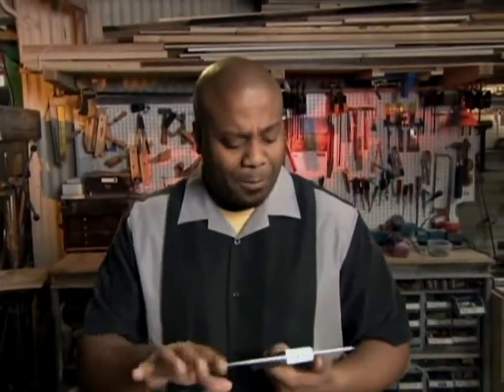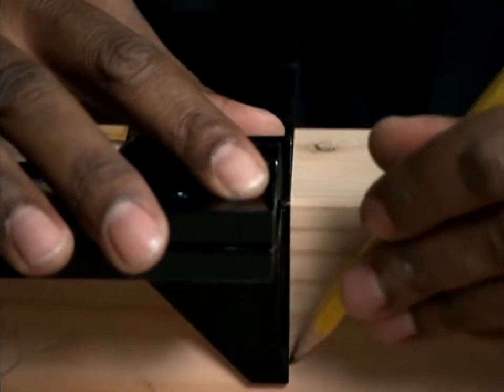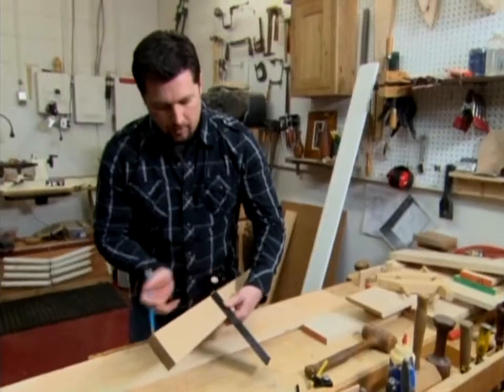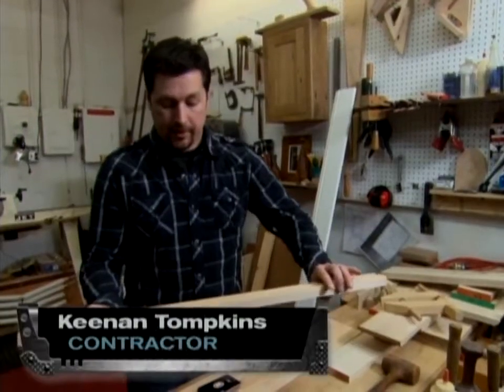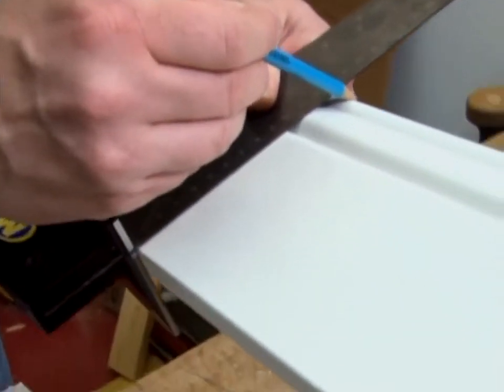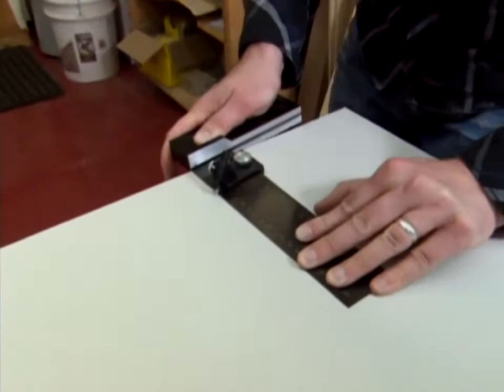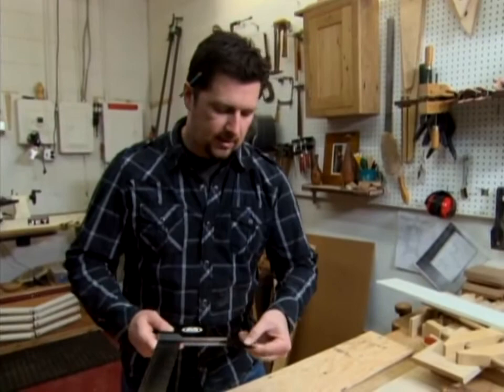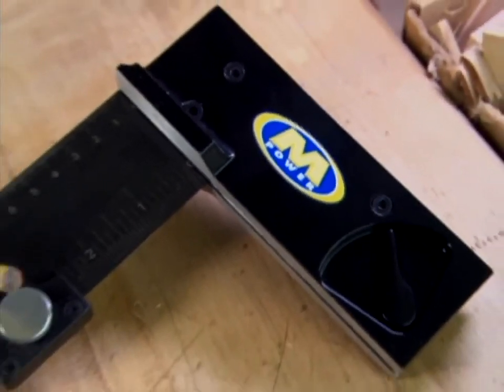Combination Try Square and Marking Gauge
With M.Power's 3D try square you can accurately measure and mark materials' width and thickness simultaneously. This square features integral, lockable bevel gauge with preset angle markings and laser etched Standard and Metric indexing.